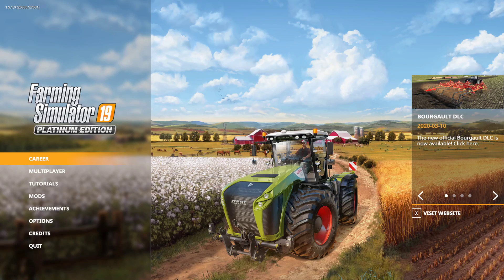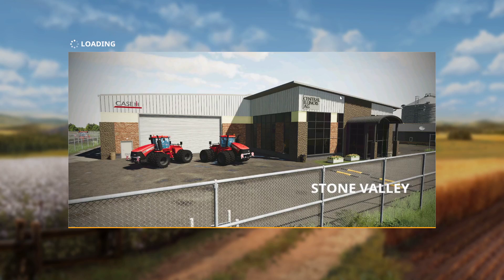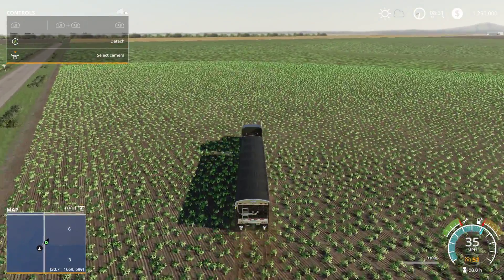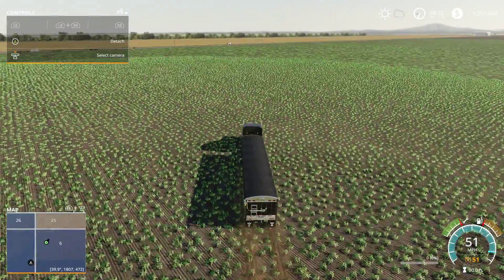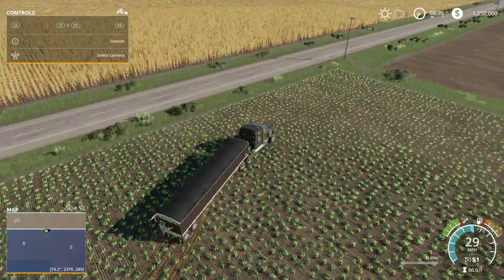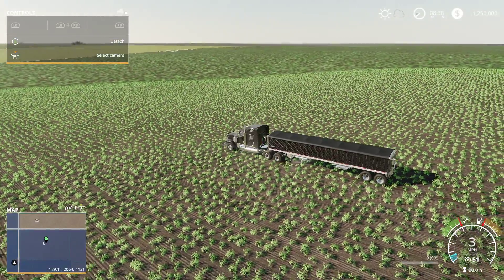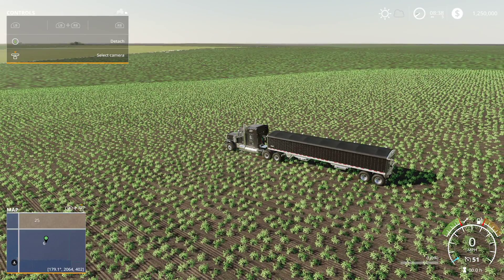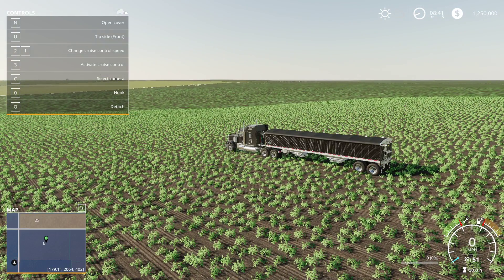Possible issue/bug with Stone Valley 4x on PC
I found an interesting issue on Stone Valley, it's essentially like an invisible wall.